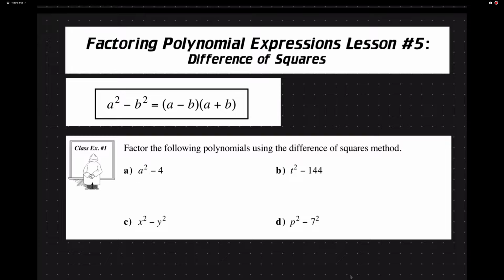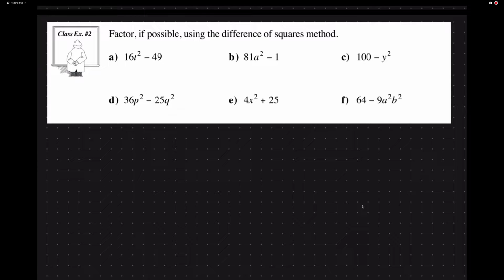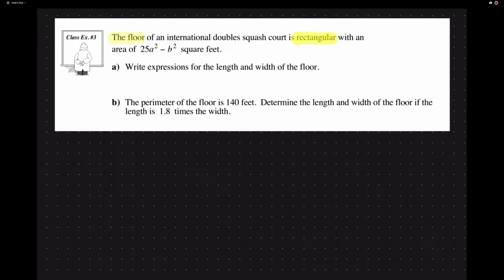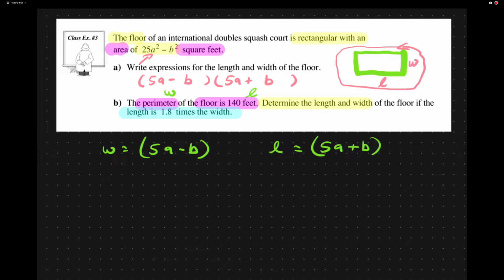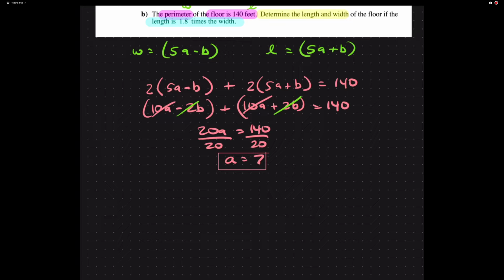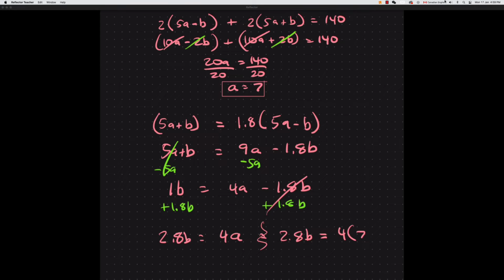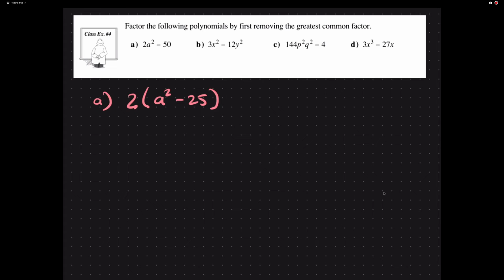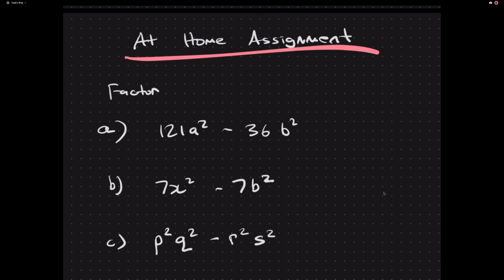math 10 c unit 6 lesson 5